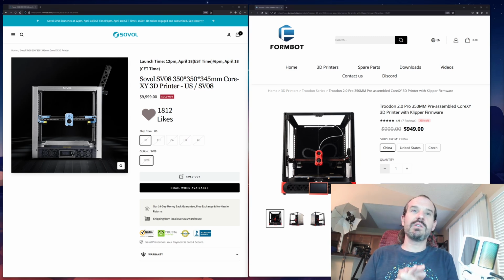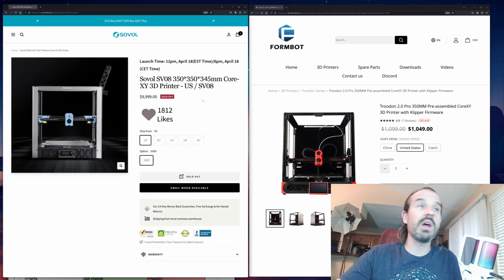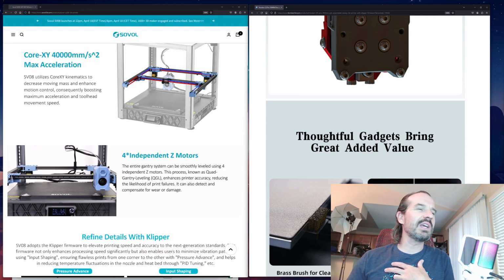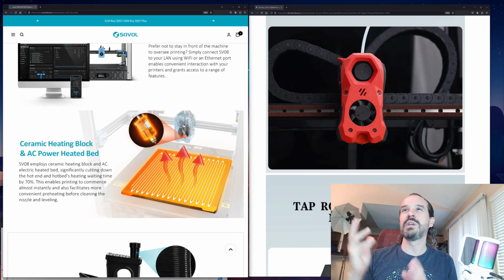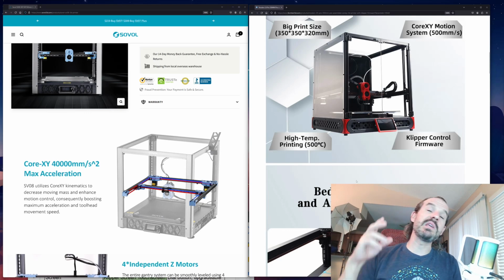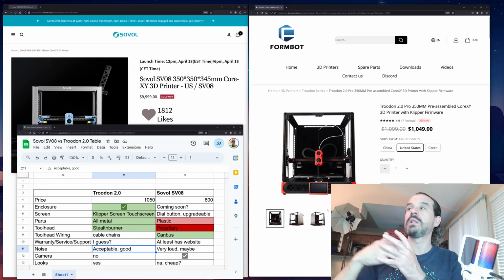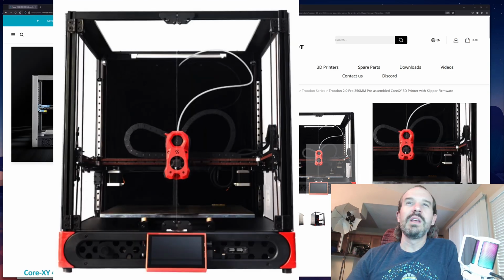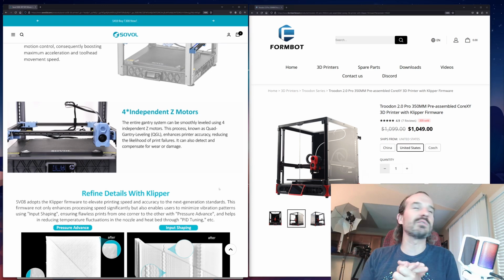Sovol SV08 or Troodon 2.0 - Which Voron Clone Is Right For You?